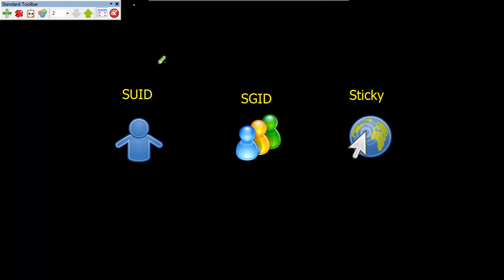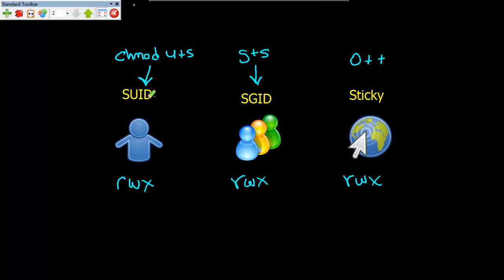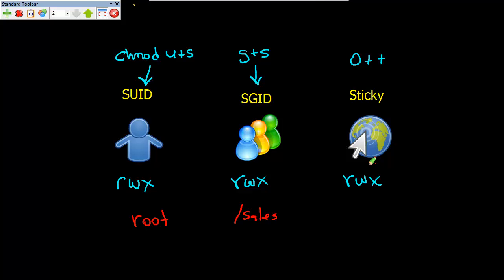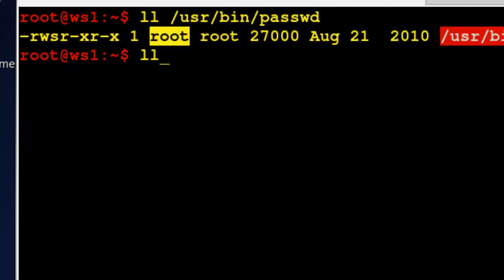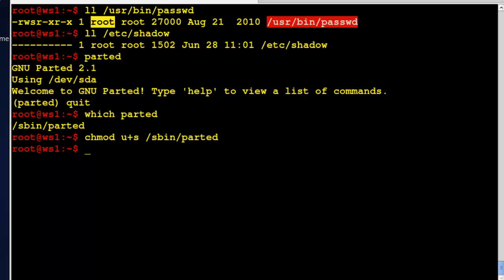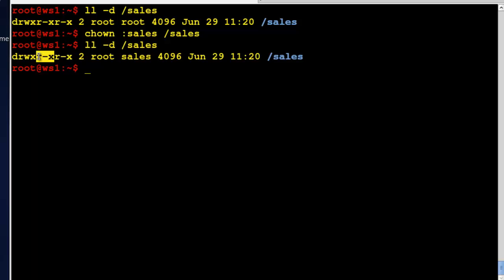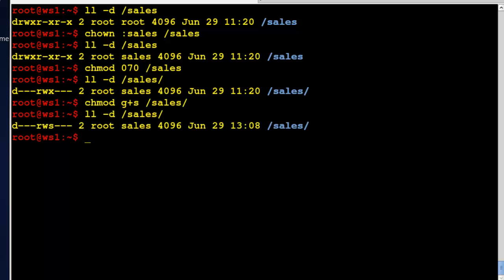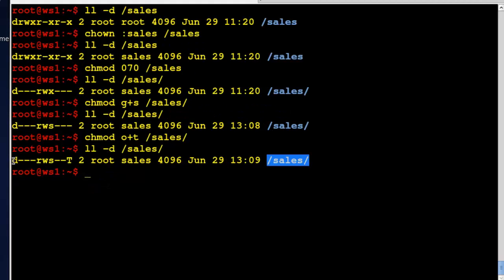Special Linux Permissions Part 4